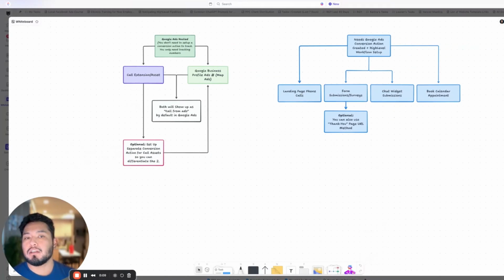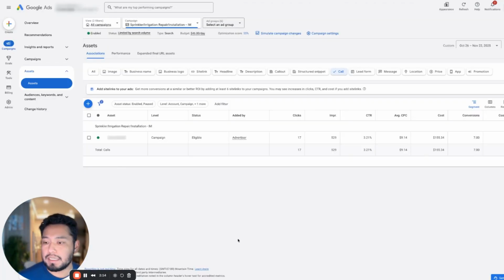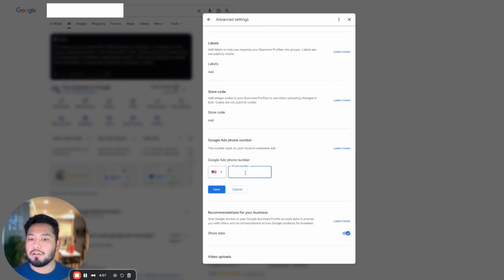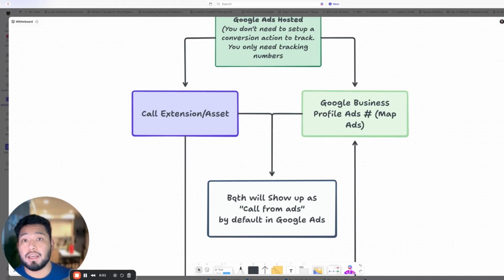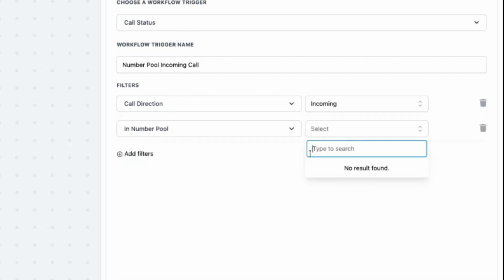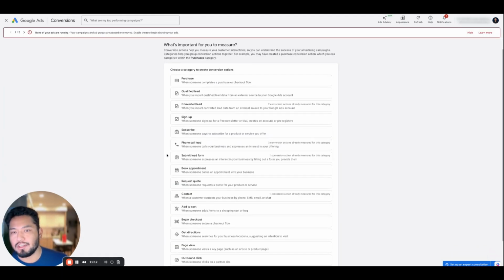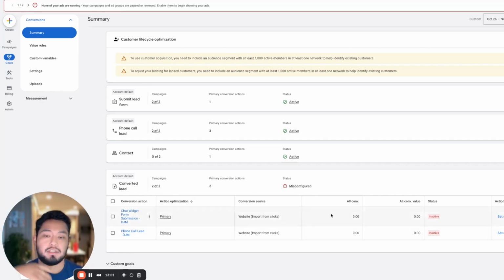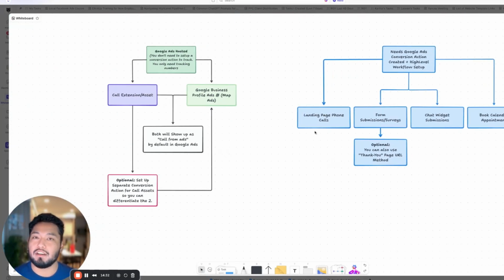Google Ads Conversion Tracking Overview for GoHighLevel Agencies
🟢 FREE 🚀 Steal the SOPs Behind a 7-Figure In-House Marketing Agency. Get Instant Access

Comprehensive Guide to Google Ads Conversion Tracking with Go High Level

In this video, we provide an in-depth overview of Google Ads conversion tracking and how to integrate it with Go High Level. We discuss the two types of conversion actions—those hosted by Google Ads and those requiring manual creation and workflow setup in Go High Level. You'll learn step-by-step how to track key actions like phone calls from ads, map ads, landing page phone calls, form submissions, chat widgets, and calendar bookings. We also cover setting up number pools, creating automation workflows, integrating client Google Ads accounts, and troubleshooting common issues.

00:00 Introduction to Google Ads Conversion Tracking
00:36 Understanding Google Ads Hosted Conversion Actions
01:22 Setting Up Tracking Numbers in Google Ads
01:57 Creating Conversion Actions for Map Ads
03:00 Differentiating Call Conversion Actions
04:19 Tracking Landing Page Phone Calls
06:13 Creating Conversion Actions in Google Ads
08:20 Tracking Various High Level Events
08:59 Conclusion and Additional Resources

🟢 🚀 Steal the SOPs Behind a 7-Figure In-House Marketing Agency. Get Instant Access

Leadgenpreneur.com?utm_source=youtube&utm_medium=ytdescription&utm_campaign=gads_hl_conversiontracking_112225

gads_hl_conversiontracking_112225